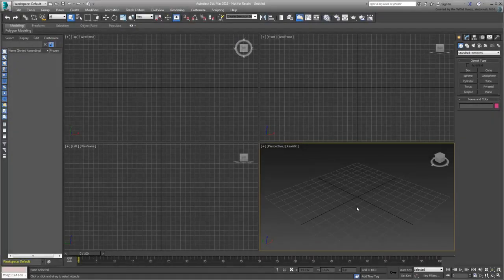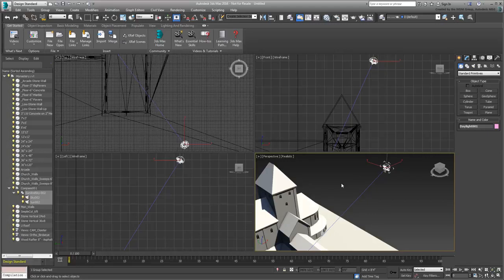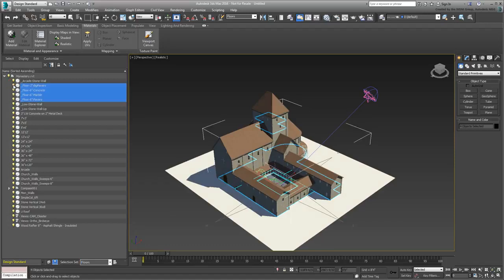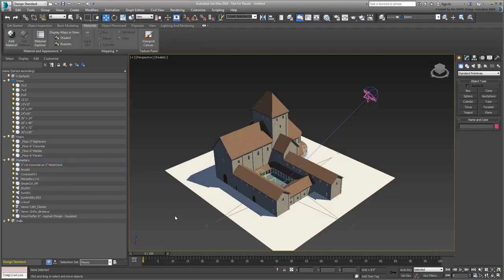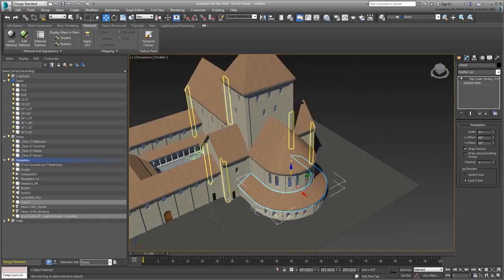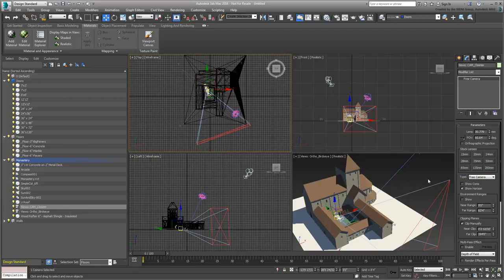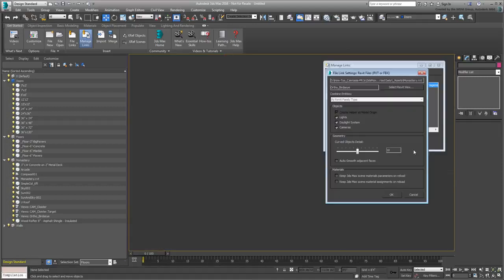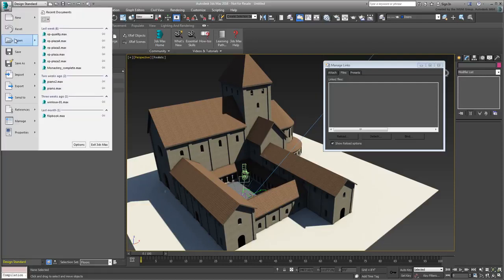Cleaning Up Imported Data in 3ds Max